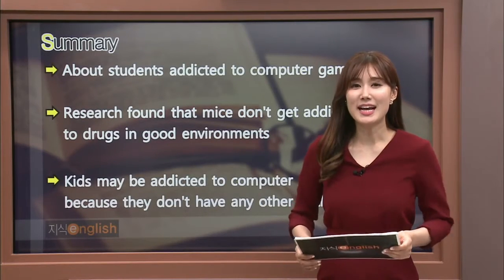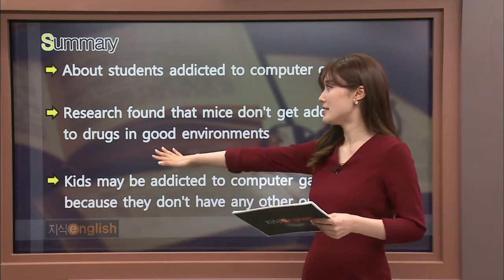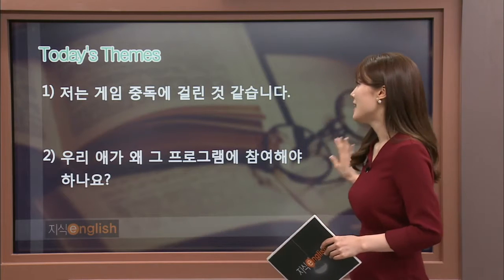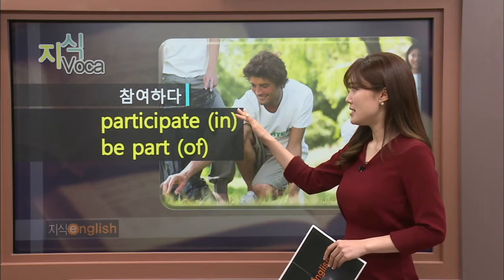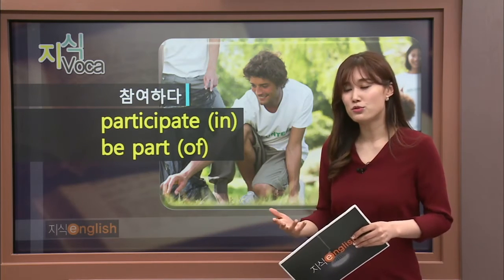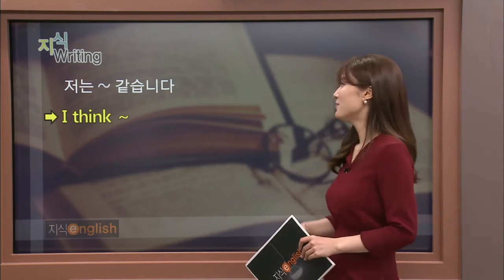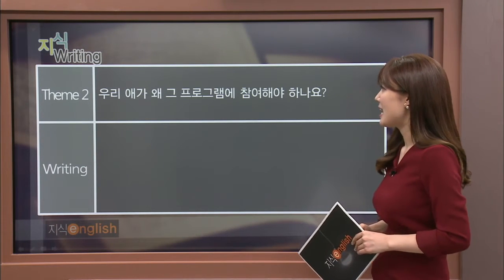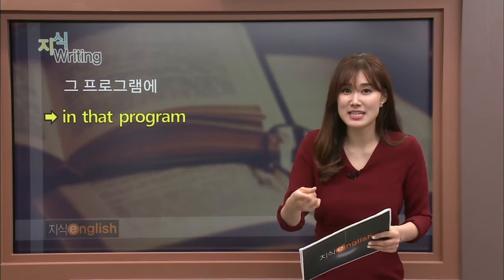지식 English 2 - Unit 110. 중독에 대한 비주류 이론_#002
Unit 110. 중독에 대한 비주류 이론

* ’지식채널e’ 프로그램의 영상을 활용하여 영상에서 전달하고자 하는 주제와 관련된 핵심 영어 표현과 단어를 사용하여 말하기, 쓰기 학습을 하도록 도와주는 프로그램